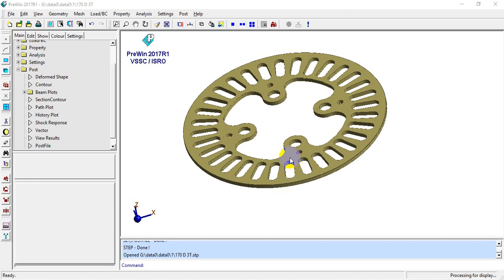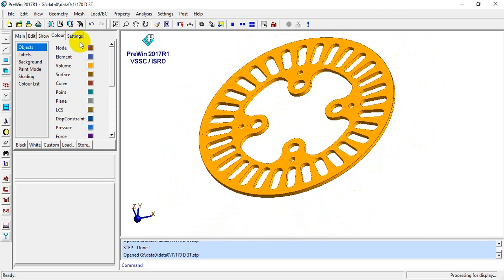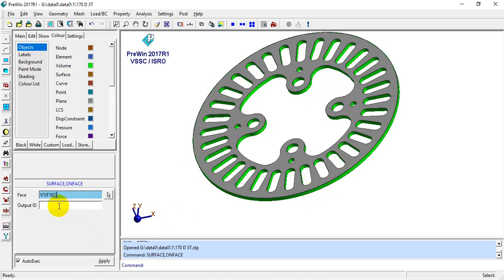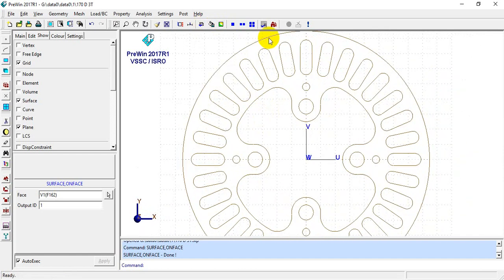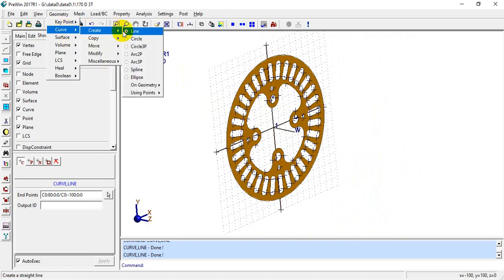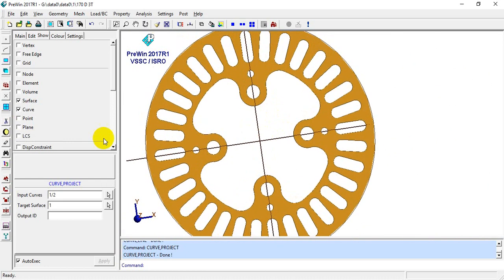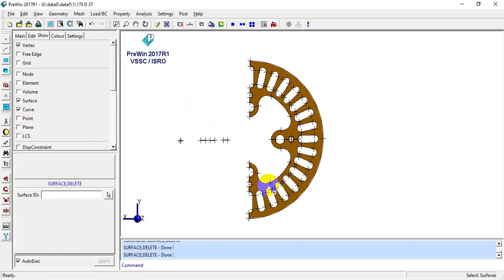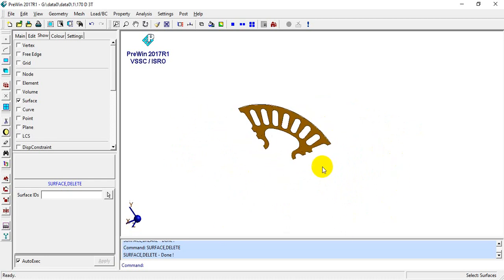Geometry trimming in FEAST Software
The video demonstrate the option in FEAST software to Make changes in given Geometry to make ready for Analysis